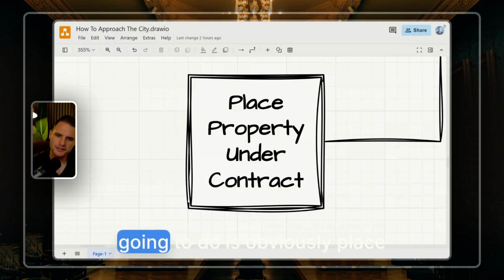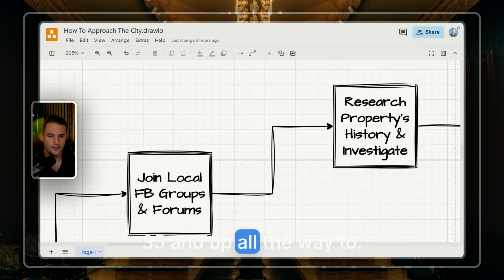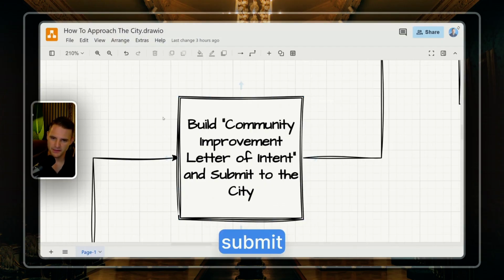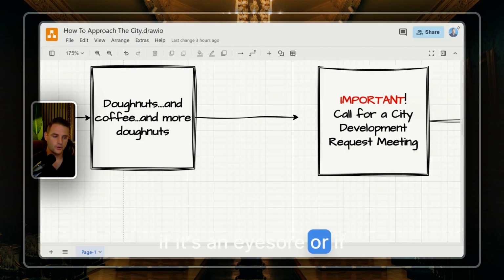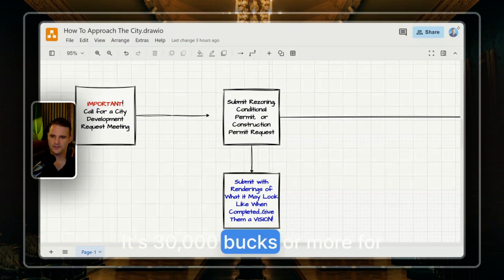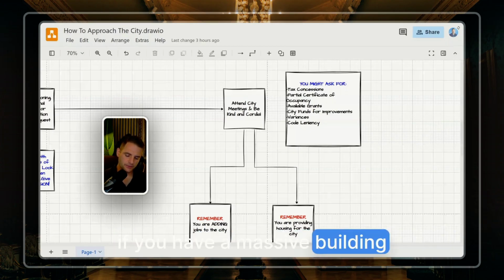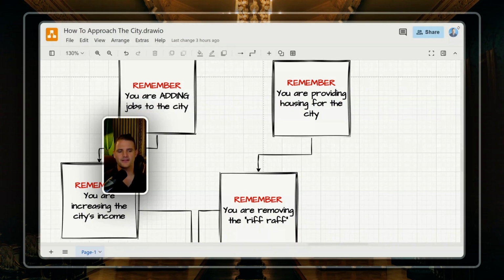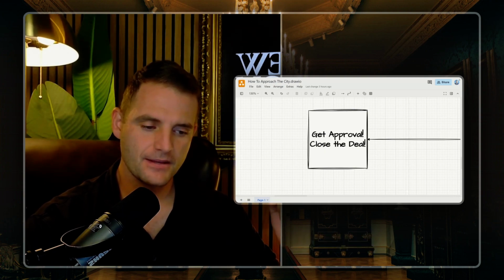Give Me 32 Minutes and I'll Teach You HOW TO REZONE a Hotel to Apartments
Full training on rezoning a hotel to apartments at a higher more conceptual level. This is what has worked for us!

⏱ Free 30-Minute Call: Let’s talk about your motel project or goals.

📄 Download my ULTRA Extended Stay™ Market Checklist after booking a 30-Minute call!